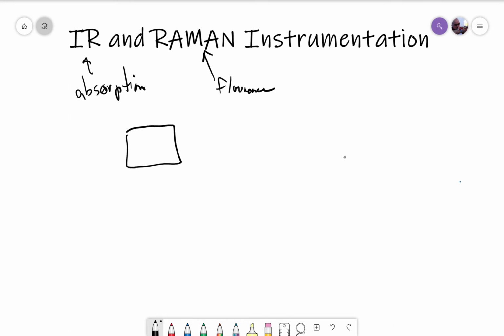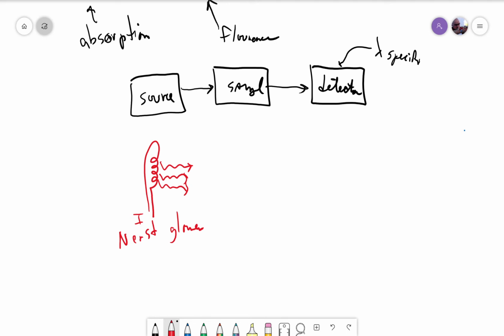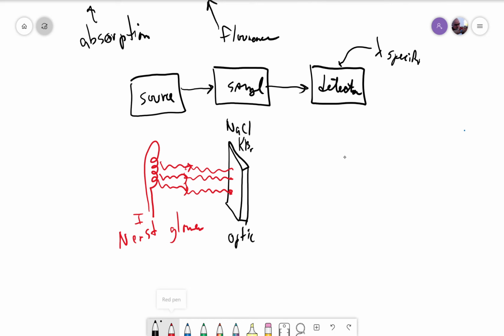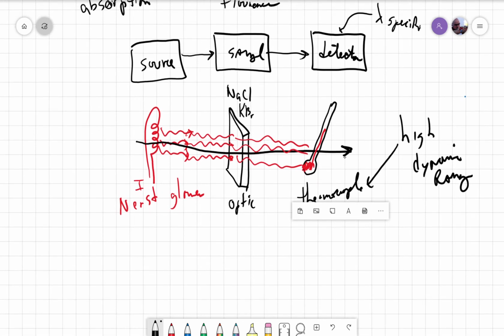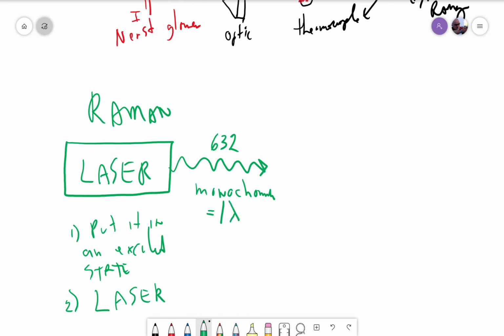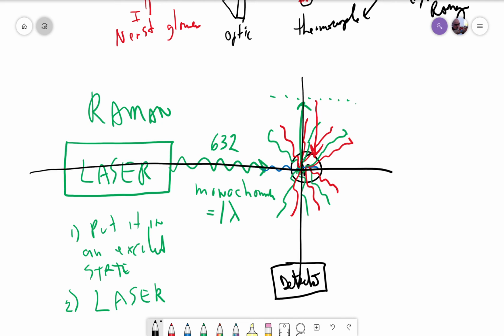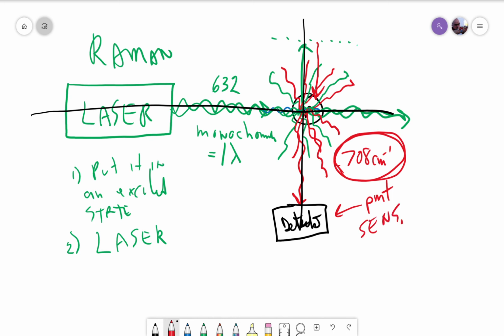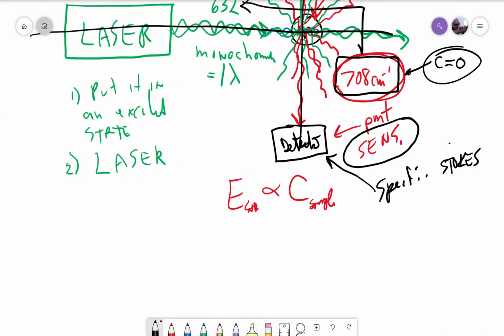IR and RAMAN instrumentation